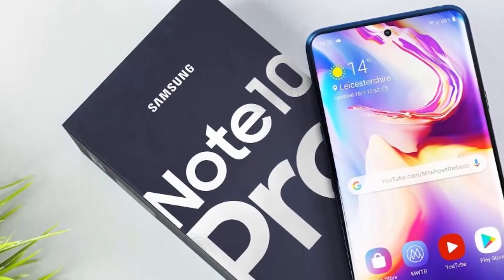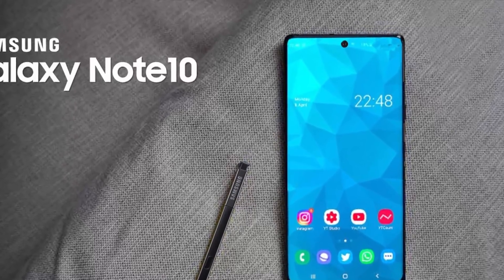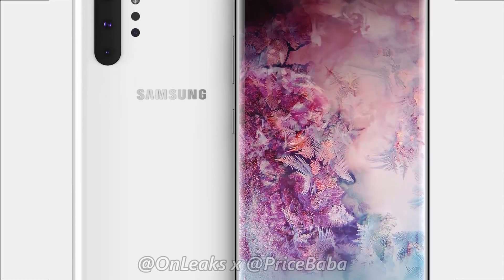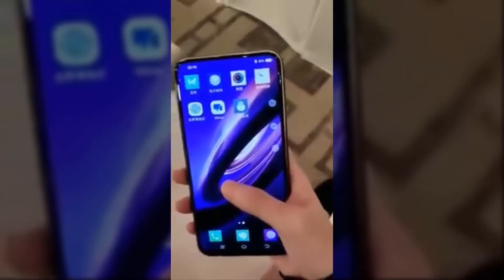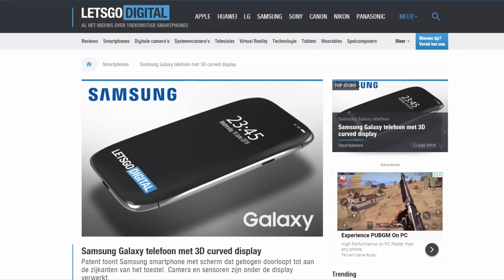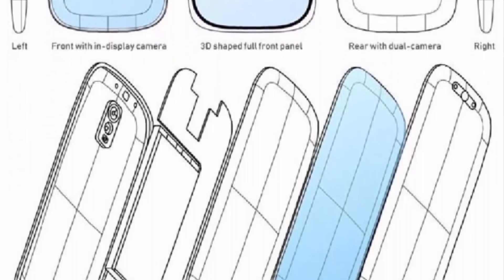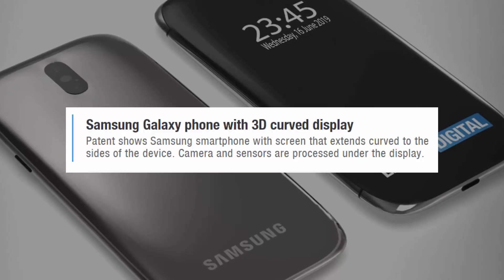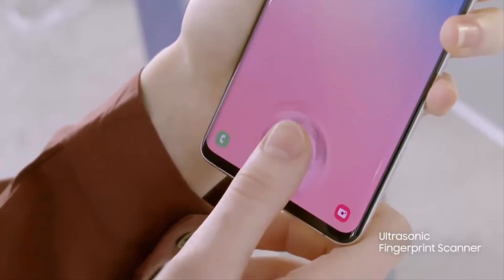Samsung Galaxy S11 - FIRST LOOK!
As per latest published patents obtained by Let’s Go Digital, Samsung is hard at work on a smartphone that’s being described as ‘borderless’ and will have a display that curves around the sides of the handset. This helps it to offer not just a full-frontal display but also a display that embraces all four sides as well.

Let’s Go Digital states, “The front camera and associated sensors are implemented in the curved display area. To prevent this curvature causing image distortions, the flat camera module is placed with a tilt. The curved screen ensures that the whole still looks aesthetically good. The fingerprint sensor is also processed under the screen.

The camera system at the rear accommodates several camera lenses, these are implemented in the straight part of the housing, in the middle. They are placed vertically apart on the patent sketches. However, the final design may differ from the sketches, after all, it is not a design patent, but a so-called utility patent.

PEACE!!